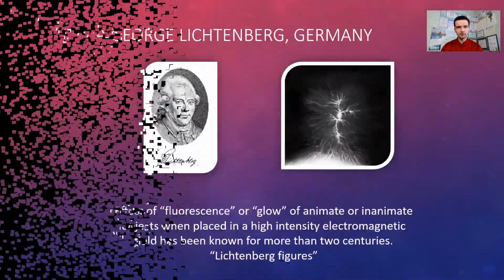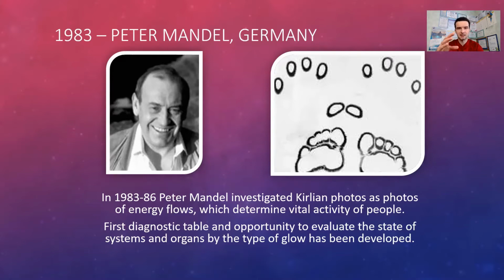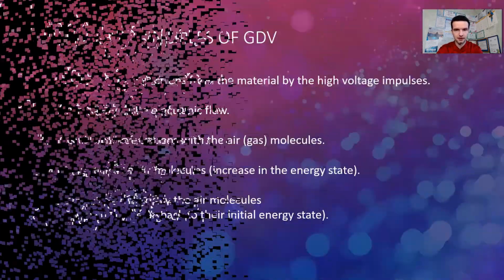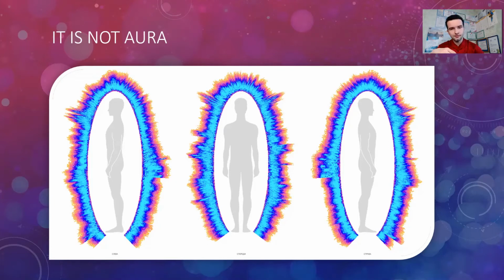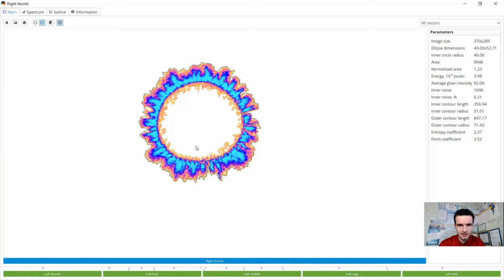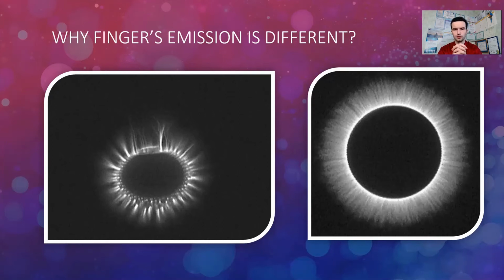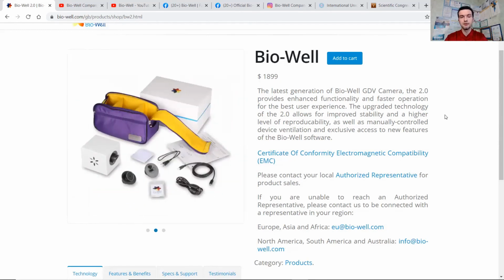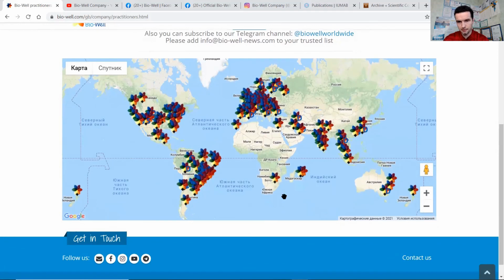2-1. Introduction to the world of GDV Bioelectrography - Kirlian photography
Introduction to the world of GDV Bioelectrography.
History of the Kirlian photography.
Physics behind the technology.